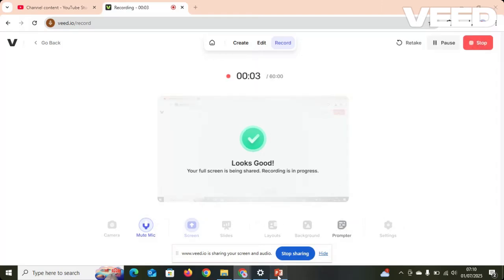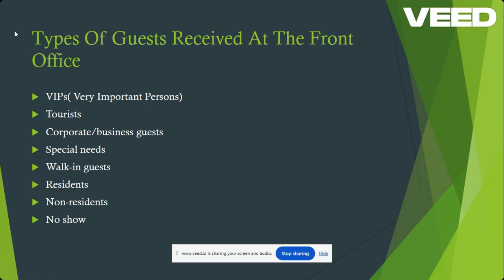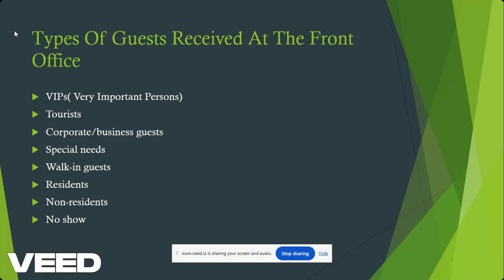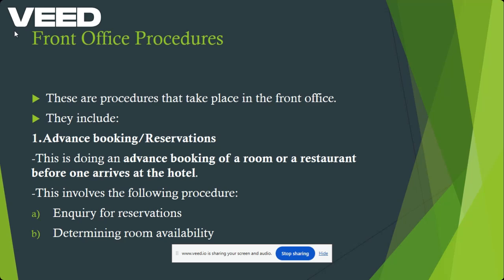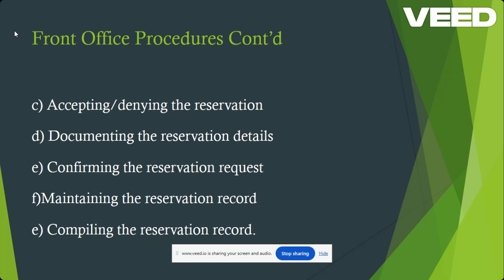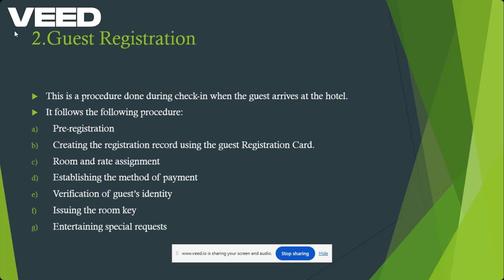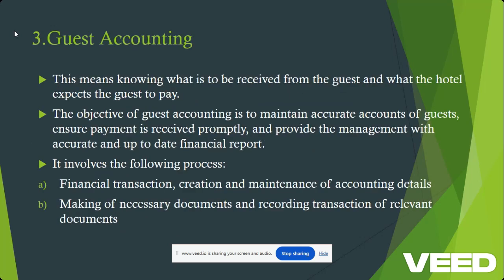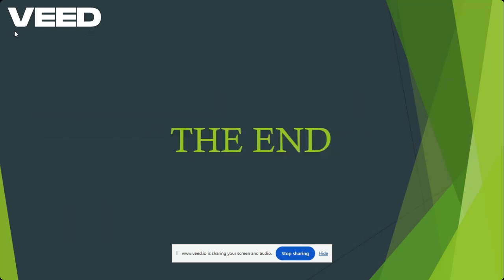Front Office Procedures